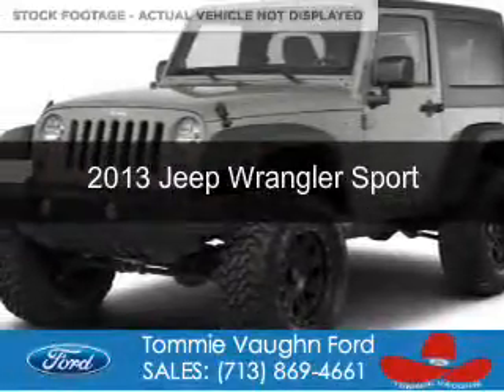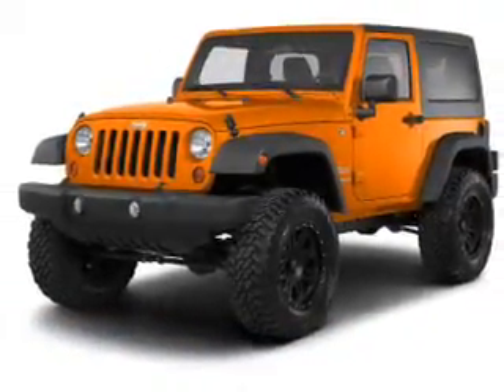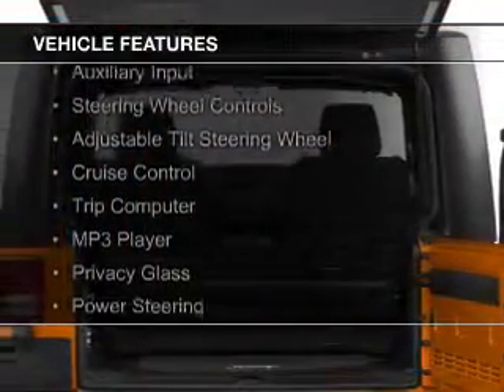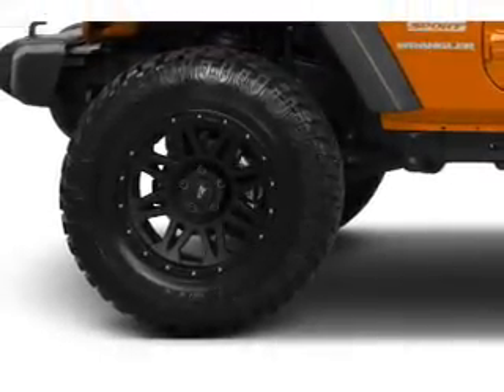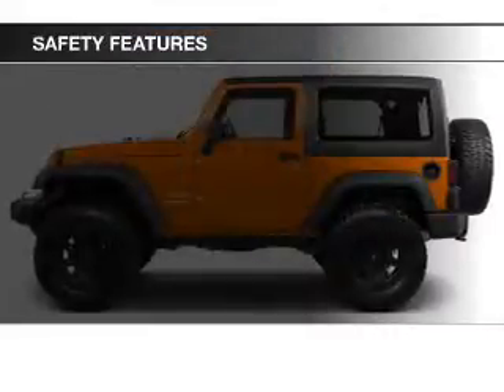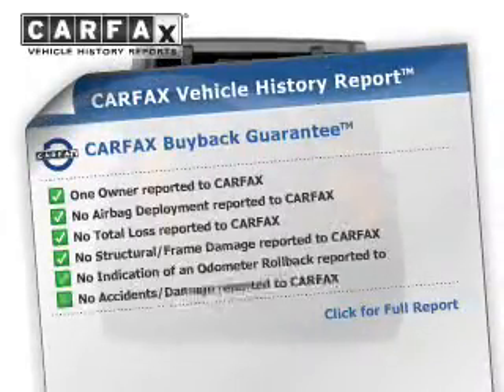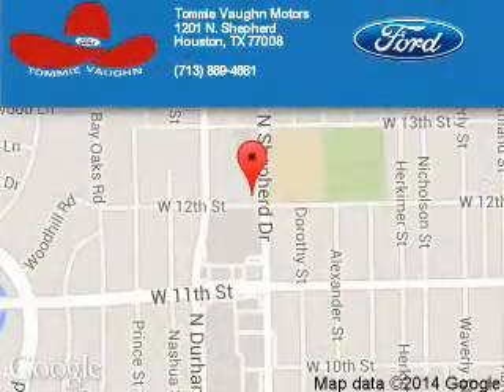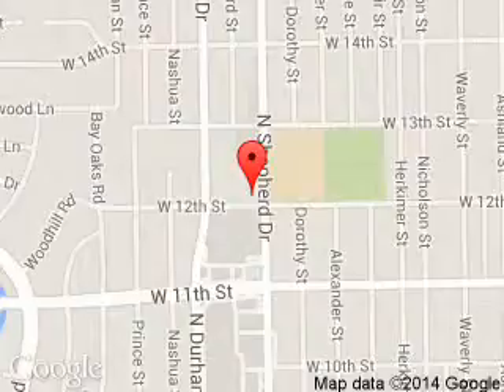2013 Jeep Wrangler - Houston TX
Phone:
Year: 2013
Make: Jeep
Model: Wrangler
Trim: Sport
Engine: 3.6 liter 6 cylinder 24 valve
Transmission: 5-Speed Automatic
Color: Billet Clearcoat Metallic
Mileage: 10166
Address:
1201 Shepherd Drive